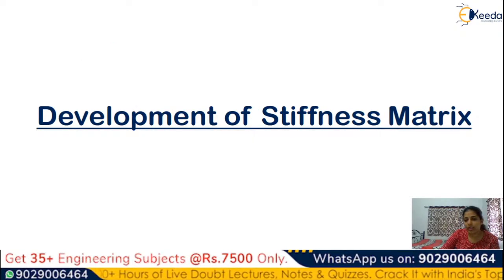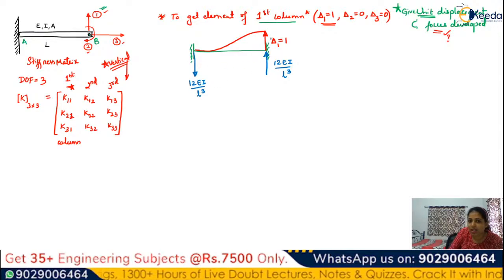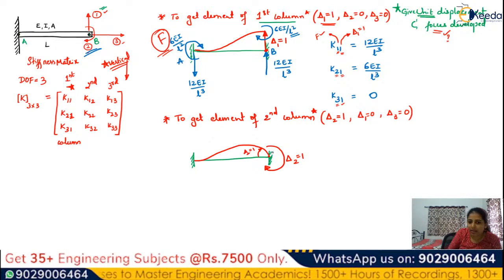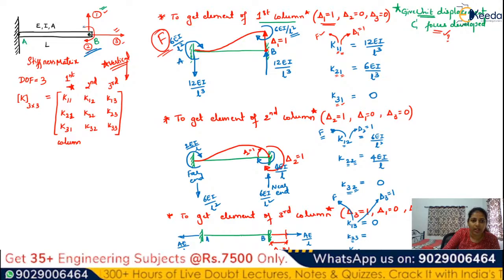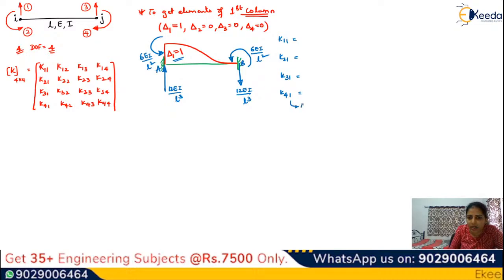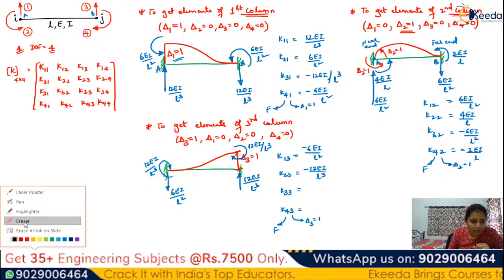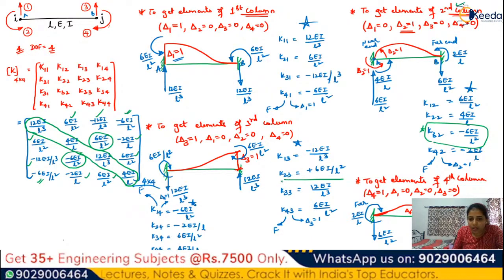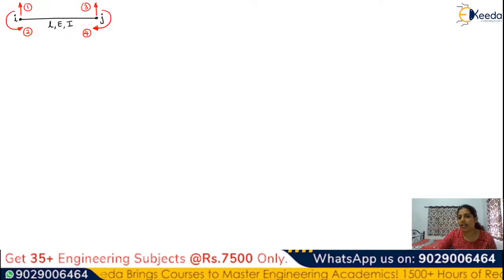Advance Structural Analysis - Development of stiffness and flexibility matrix | 17 October | 4 PM